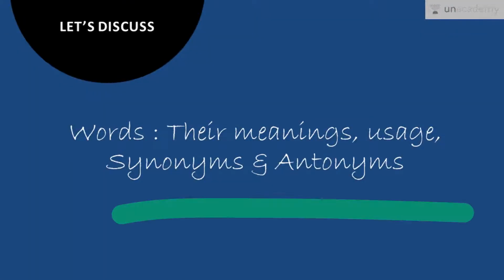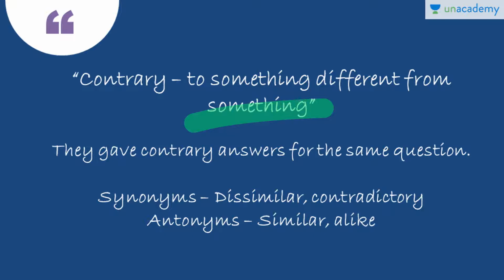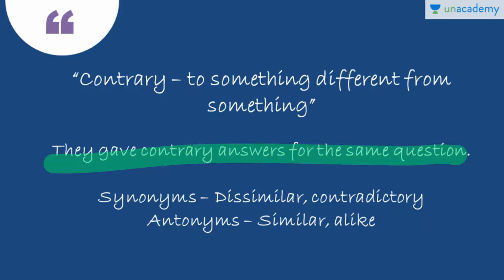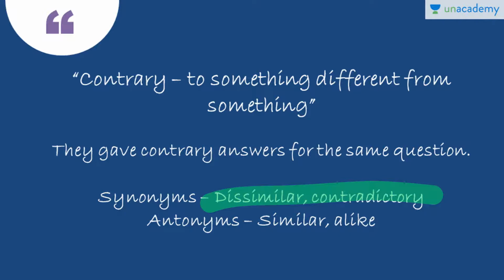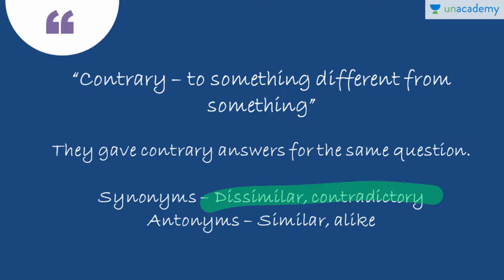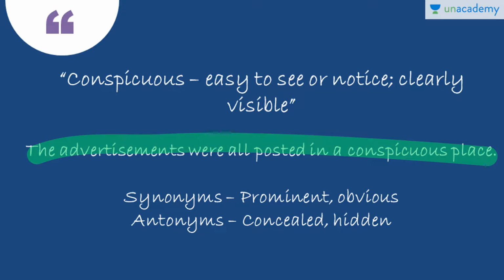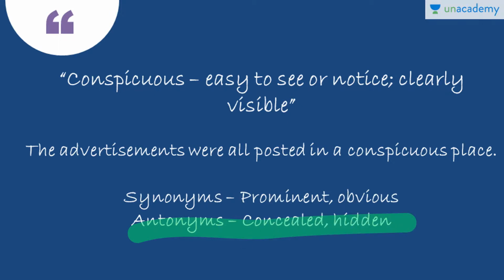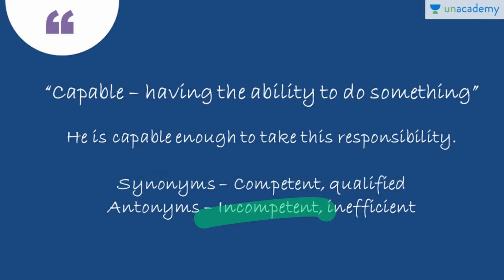English words with Meaning, Synonyms and Antonyms Part 4 - English learning - unacademy